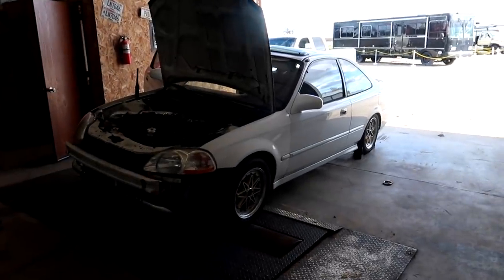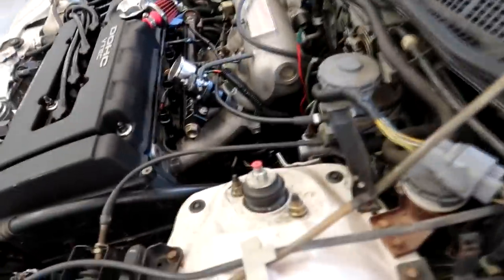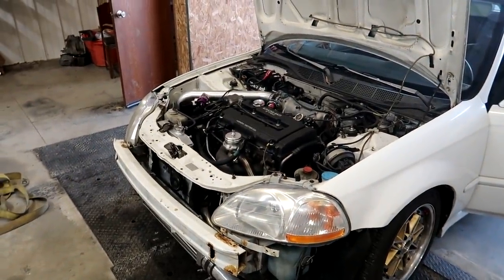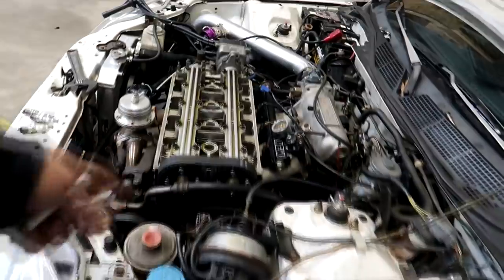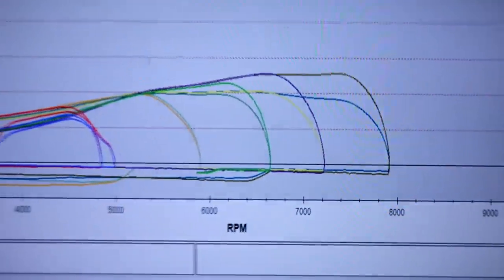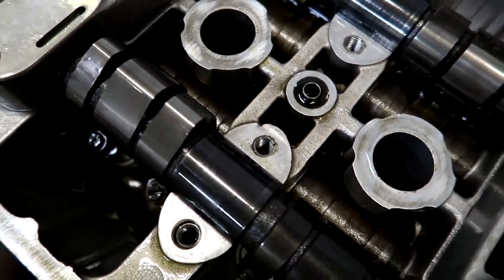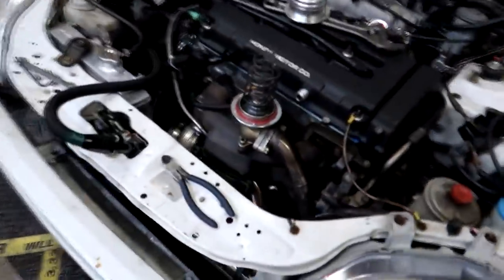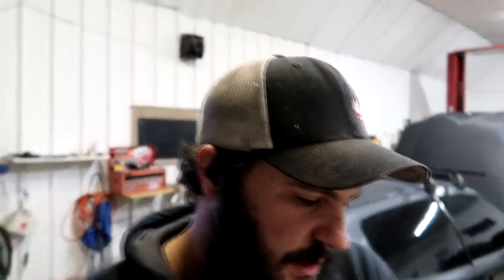Ebay Turbo B18C GSR Struggles To Make 300HP Fighting Backpressure Issues And Working Out The Bugs !